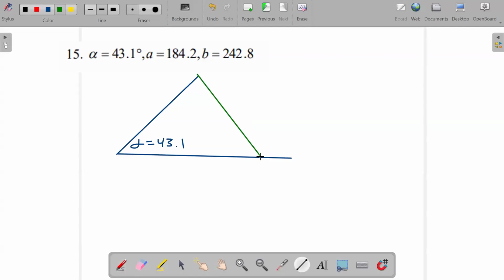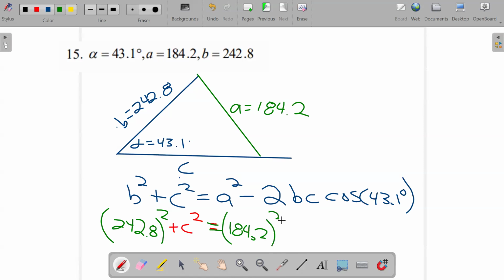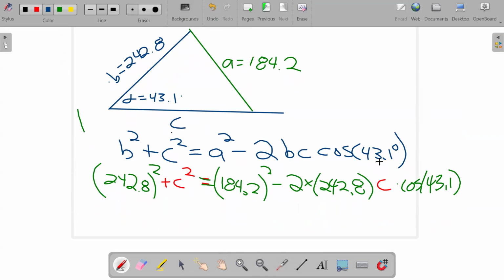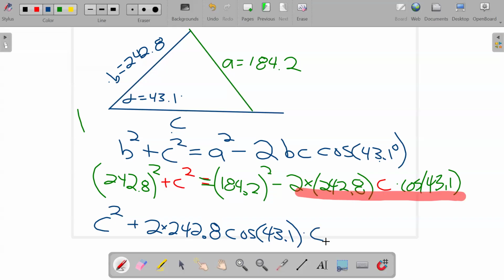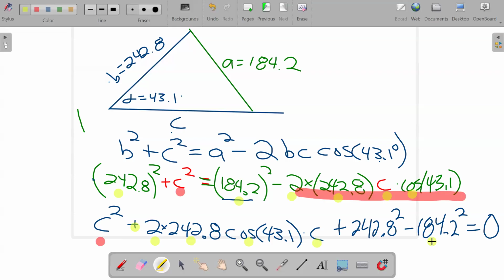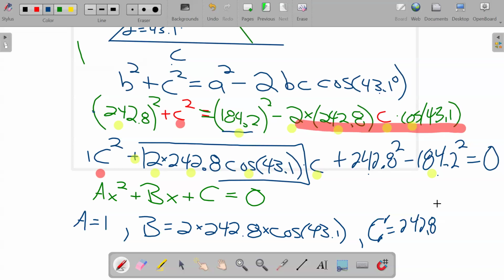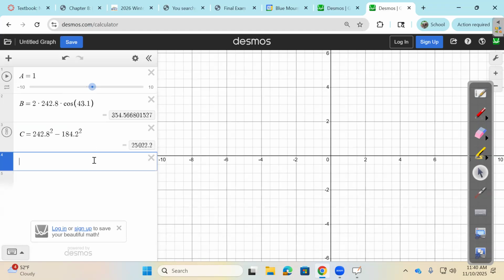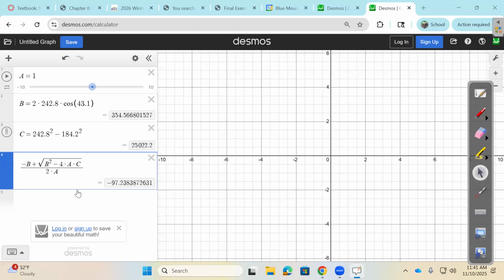MTH112 Find Two Triangles with the Law of Cosines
Find Two Triangles with the Law of Cosines